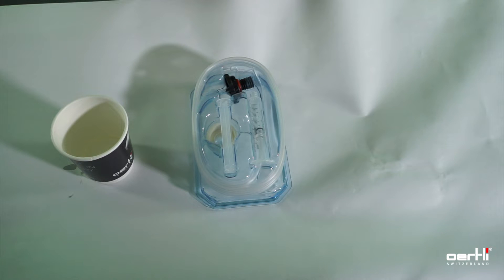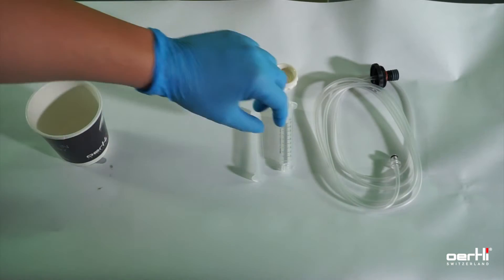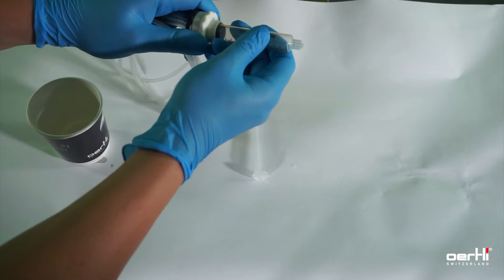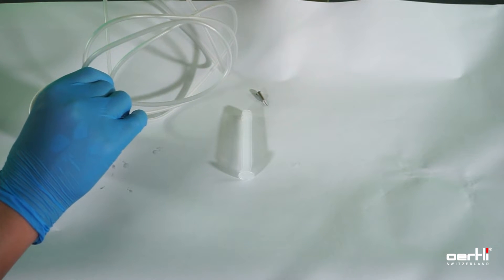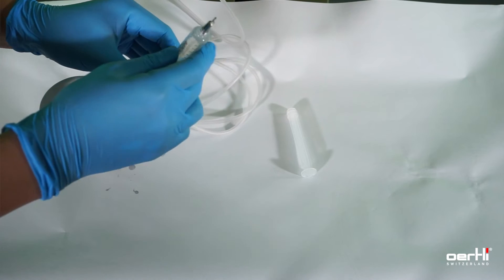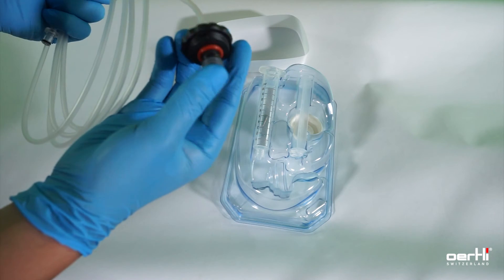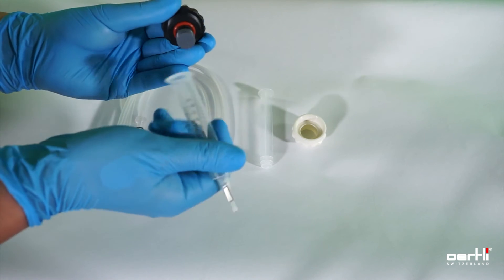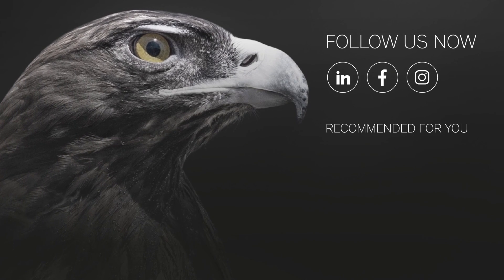How to easily prepare silicone oil application set for injection & extraction | OS 4 | #017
Learn how to prepare the silicone oil application set for injection and extraction on the OS 4 for vitrectomy surgery, including tips in this informative tutorial video.

Chapters:
00:00 - 00:10 Intro and Disclaimer
00:10 - 01:04 All components for injection
01:04 - 03:30 Prepare the set for injection
03:30 - 04:13 All components for extraction
04:13 - 05:13 Prepare the set for extraction
05:13 - 05:29 Outro